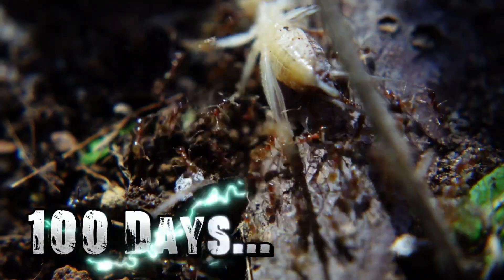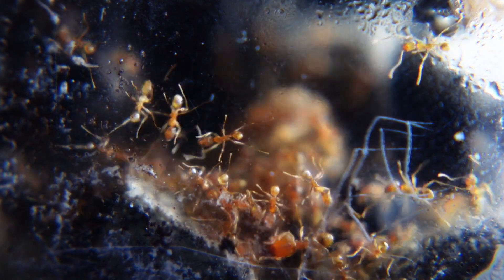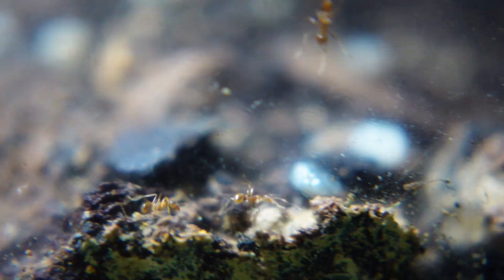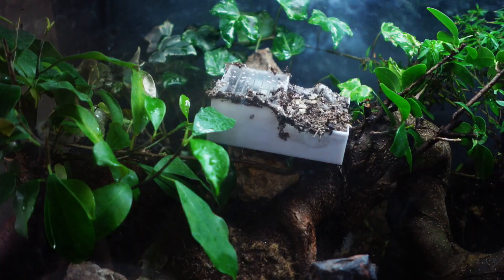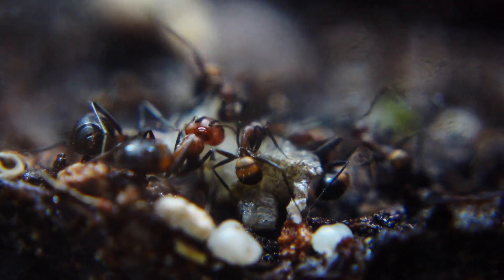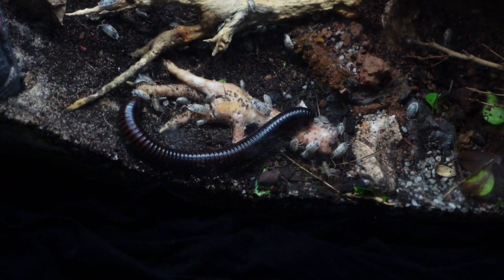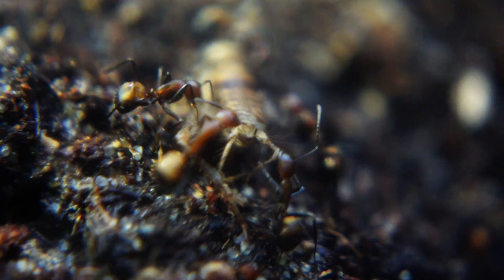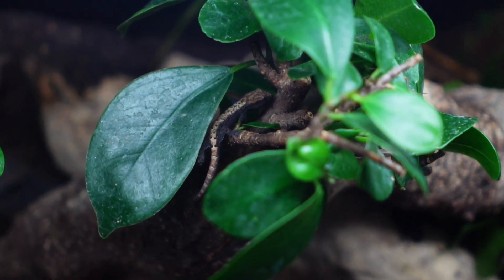Simulating an Ant Colony for 100 Days.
Today I will recreate the conditions for ants as if in the wild! I will create an incredible vivarium in which I will later settle thousands of ants! We will see how they will gradually develop and interact with other ant colonies and various insects as in nature, and we will also look at the reaction of the ants when they see a chicken leg! Since in nature, ants hunt not only for small prey, but can also meet completely different sizes of dinner on their way!)) Almost 3 months will pass from the moment of creating this scientific experiment, and we will see what will happen to the ants that have been actively developing every day and we will show you how insects live and interact as in the wild!